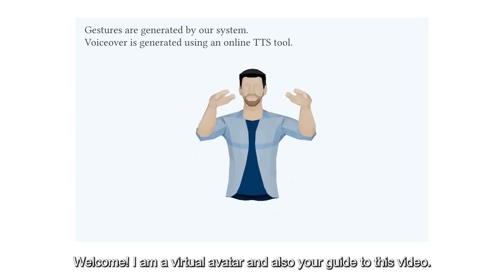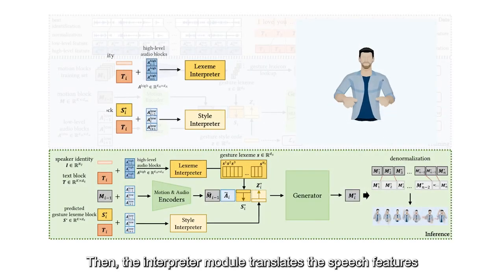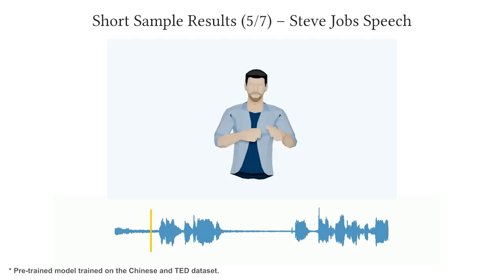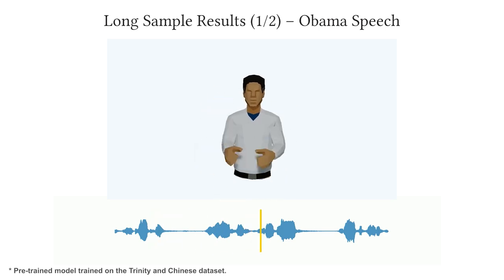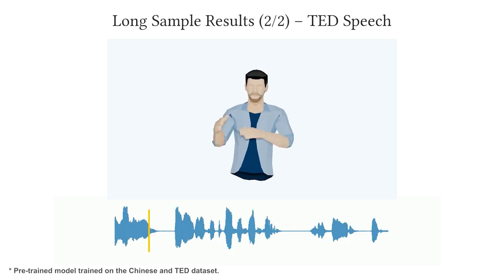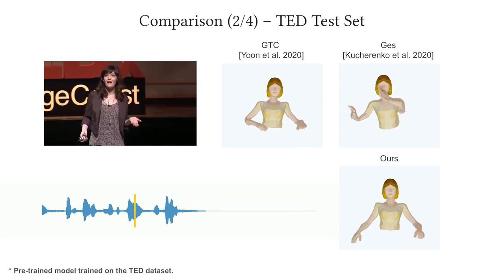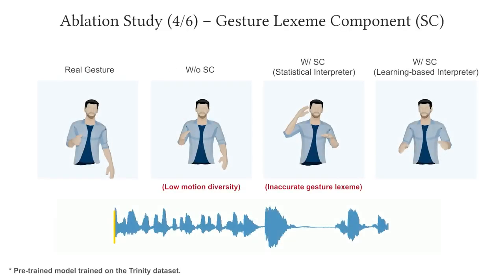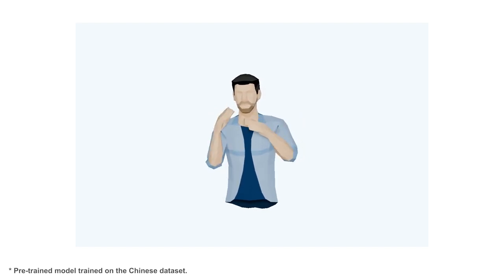[SIGGRAPH Asia 2022] Rhythmic Gesticulator: Rhythm-Aware Co-Speech Gesture Synthesis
Tenglong Ao, Qingzhe Gao, Yuke Lou, Baoquan Chen, Libin Liu.
Rhythmic Gesticulator: Rhythm-Aware Co-Speech Gesture Synthesis with Hierarchical Neural Embeddings, ACM Transactions on Graphics (SIGGRAPH Asia 2022)

Abstract:
Automatic synthesis of realistic co-speech gestures is an increasingly important yet challenging task in artificial embodied agent creation. Previous systems mainly focus on generating gestures in an end-to-end manner, which leads to difficulties in mining the clear rhythm and semantics due to the complex yet subtle harmony between speech and gestures. We present a novel co-speech gesture synthesis method that achieves convincing results both on the rhythm and semantics. For the rhythm, our system contains a robust rhythm-based segmentation pipeline to ensure the temporal coherence between the vocalization and gestures explicitly. For the gesture semantics, we devise a mechanism to effectively disentangle both low- and high-level neural embeddings of speech and motion based on linguistic theory. The high-level embedding corresponds to semantics, while the low-level embedding relates to subtle variations. Lastly, we build correspondence between the hierarchical embeddings of the speech and the motion, resulting in rhythm- and semantics-aware gesture synthesis. Evaluations with existing objective metrics, a newly proposed rhythmic metric, and human feedback show that our method outperforms state-of-the-art systems by a clear margin.